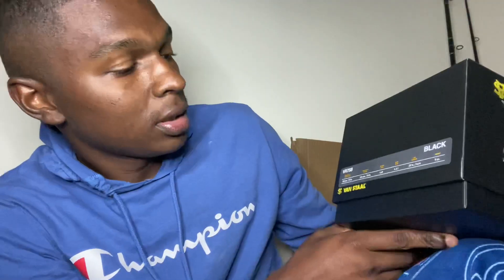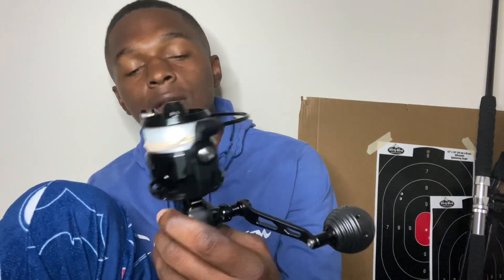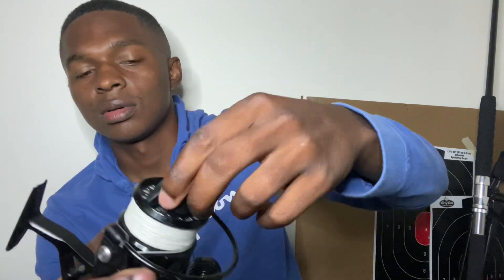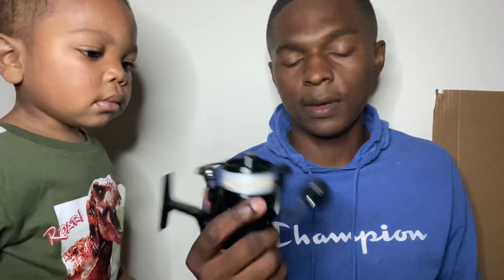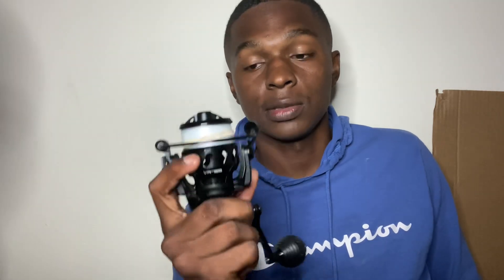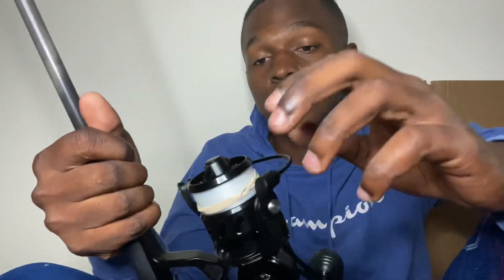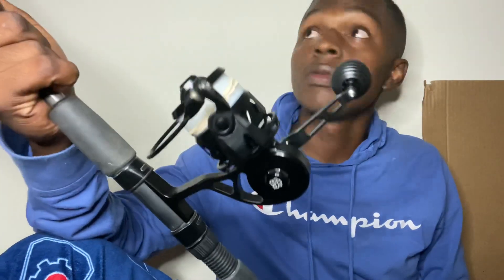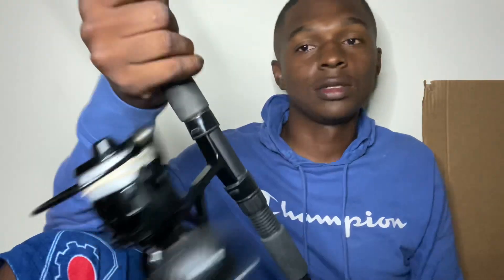Van Staal Vr75b UNBOXING/REVIEW